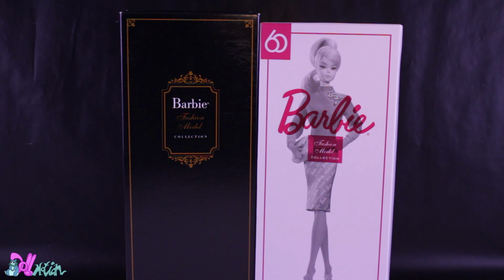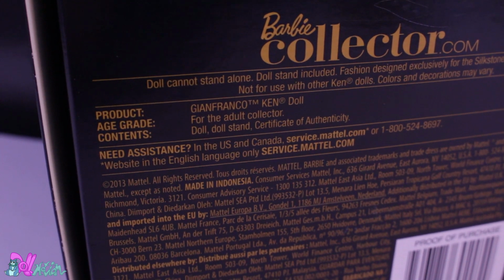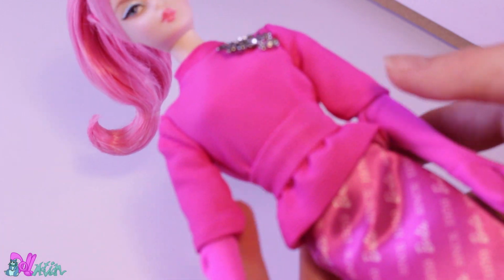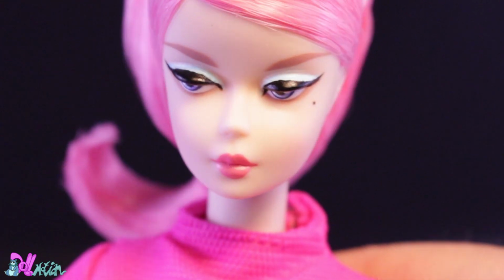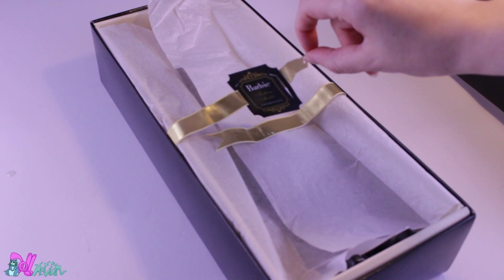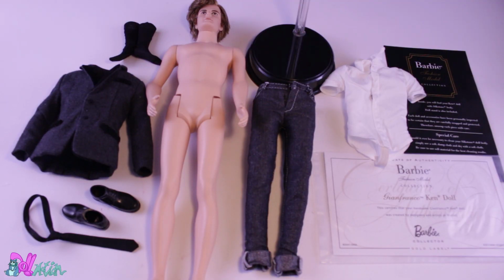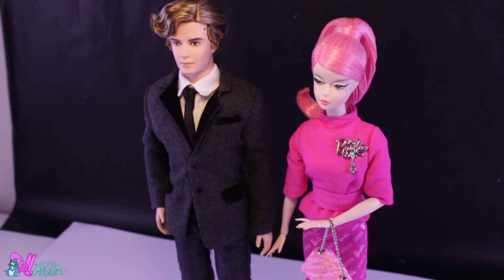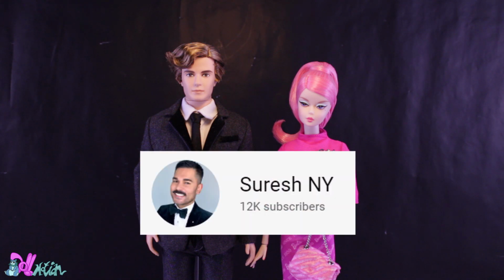Silkstone Barbie ✨ Are These Dolls Worth Collecting? | Unboxing!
Welcome back to DollMotion! After over a year, we’re finally doing an unboxing video – and this time, I’m showcasing two gorgeous Silkstone Barbie dolls from the Fashion Model Collection. These dolls are made specifically for adult collectors, and they’re perfect for adding to any collection!

👗 Featured Dolls:
- Proudly Pink – A beautiful doll with a heavy porcelain-like body that’s perfect for posing and taking photos. Her articulated body gives her a lot of flexibility and style!
- Grant Franco – A limited edition doll with a production number of 3300, but she arrived with a few imperfections. Let’s fix him up and give him some TLC!

💎 What We’ll Be Doing in This Video:
- Unboxing & first impressions
- Comparing the Silkstone body vs. articulated Barbie body
- Discussing the challenges of handling delicate dolls
- Hair care tips for fixing messy doll hair
- Tips for taking stunning photos of vintage dolls

These dolls may not be intended for custom repaints, but they’re a perfect addition to any collector’s shelf! Let me know if you want more unboxing videos like this one. 💖
✨ Support My Art:
🎶🎵 Music and Sound design!
Mentioned in the video:
Tags!